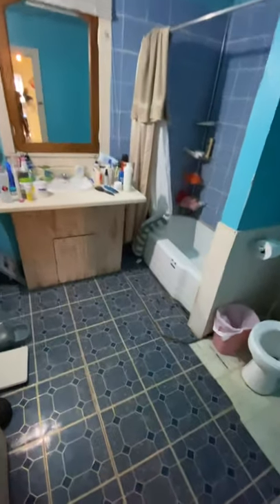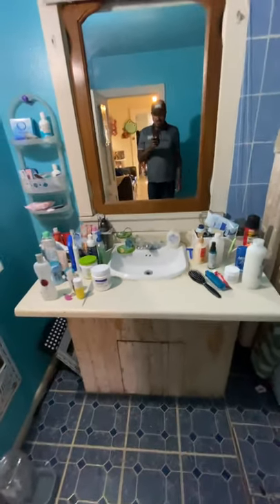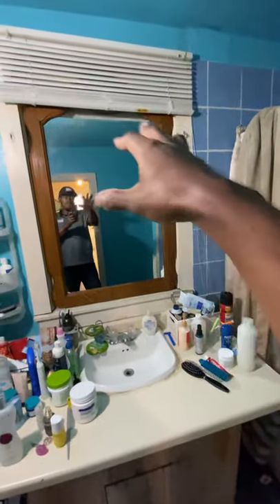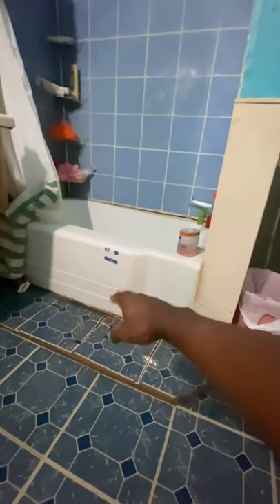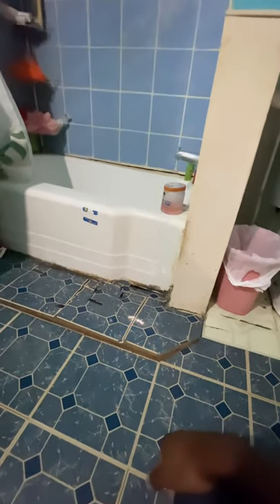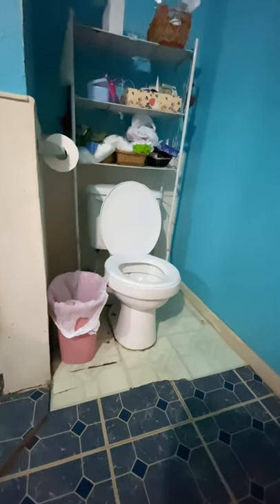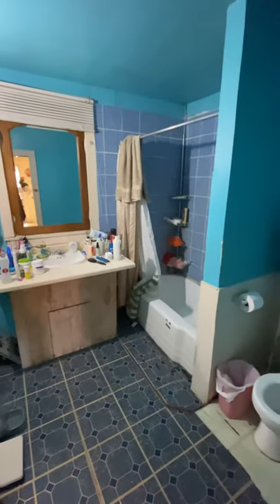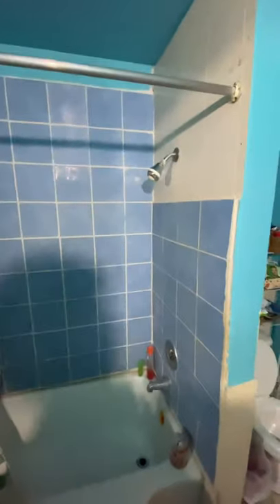Ballroom Baths & Home Design - Have you ever seen a tub on flat tile??😱 (#1) Fredericksburg TX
Welcome to Ballroom Baths & Home Design! Where Your Satisfaction Is Our GUARANTEE.🙂

For over 20 years, our professionally trained specialists have put smiles on the faces of amazing homeowners just like you. We take great pride in our work, and we have the track record to prove it.

If you're looking for quality results that will last, Ballroom Baths & Home Design is the place to go - no questions asked.

Ballroom Baths and Home Design is a full kitchen and bathroom remodeling company with the skills you need to make your home an experience!  From kitchen cabinets, flooring, granite countertops, lighting and more, we can create the kitchen of your dreams.  We also remodel bathrooms from the ground up including shower design, custom designed shower glass, the latest styles of tile, cabinetry, stone, and more. We have the best online reviews from our clients and we work very hard to earn them.